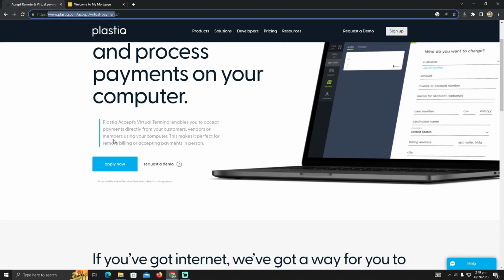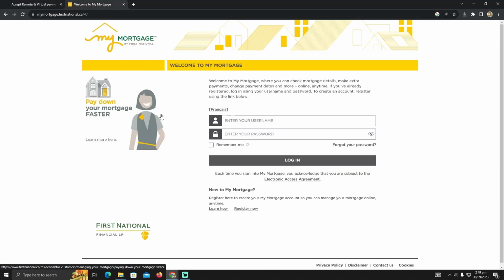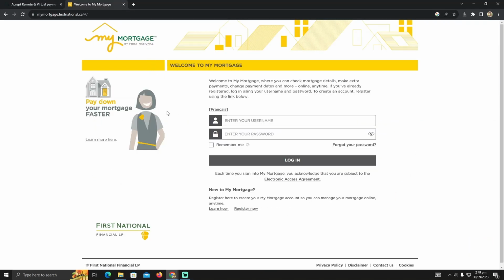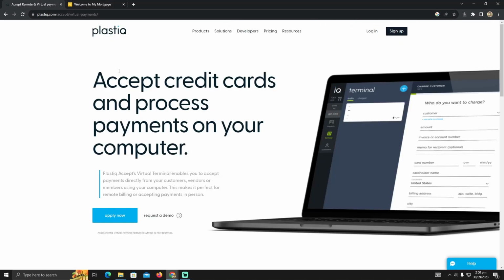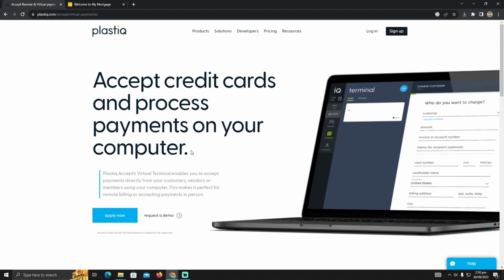HOW TO PAY MORTGAGE WITH PLASTIQ 2025! (FULL GUIDE)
Welcome to the ultimate guide on "How to Pay Your Mortgage with Plastiq." If you've been searching for a reliable and creative way to make your mortgage payments, you've come to the right place. In this video, we'll unveil a proven strategy to help you harness the power of Plastiq for your mortgage payments.

0:00 INTRO
0:04 TUTORIAL